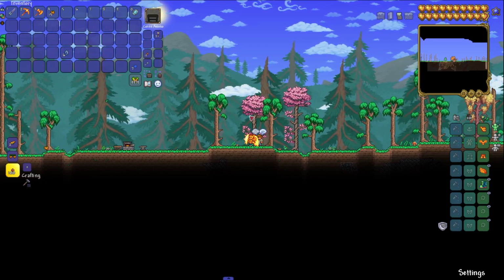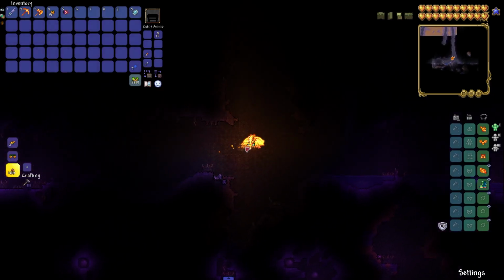Terraria: Step-by-Step Guide to Summon Eye of Cthulhu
Learn how to summon the Eye of Cthulhu, one of Terraria’s most iconic and challenging bosses for early-game players. We'll cover the materials you'll need to craft the Suspicious Looking Eye, including where to find the necessary lenses, and discuss the specific conditions for summoning this boss. We’ll also explain how to summon it naturally under certain in-game circumstances. Follow along to bring this terrifying eye to the battlefield and learn how to prepare for an epic showdown in Terraria.

How do I summon the Eye of Cthulhu in Terraria?
Where can I find the materials to craft the Suspicious Looking Eye?
Can the Eye of Cthulhu spawn without using the Suspicious Looking Eye?